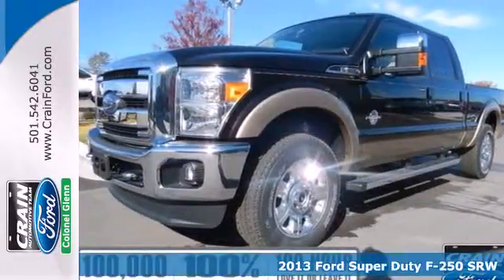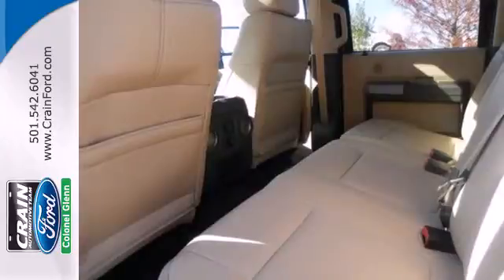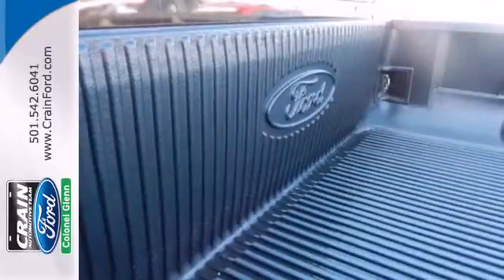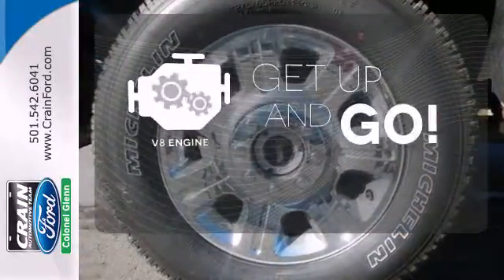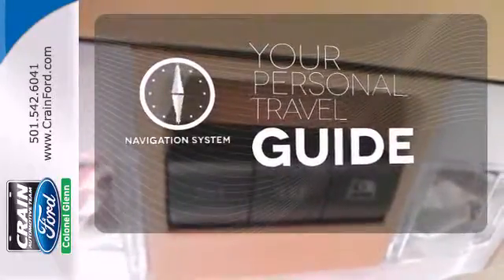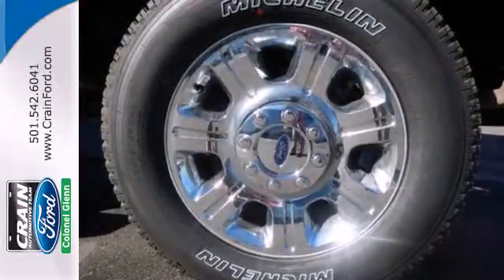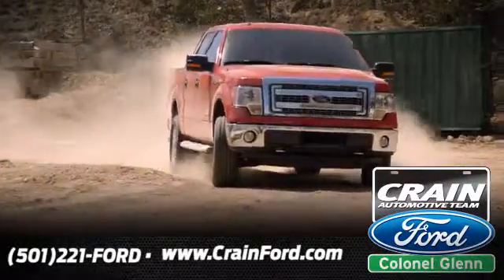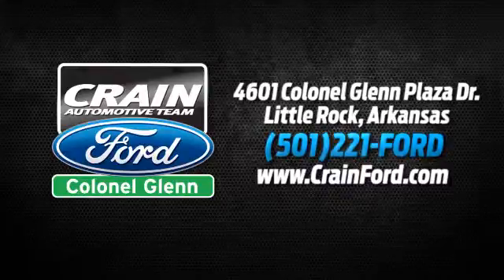2013 Ford Super Duty F-250 SRW Little Rock AR Bryant, AR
Year: 2013
Make: Ford
Model: Super Duty F-250 SRW
Trim: CREWCAB SRW 4WD
Engine: 6.2L SOHC 16-Valve EFI Na V8 Flex-Fuel Engine
Transmission: Automatic
Color: White Platinum Metallic Tri-Coat
Interior: ADOBE LEATHER
Stock #: 3FT8438

Address:
4601 Colonel Glenn Plaza Dr.